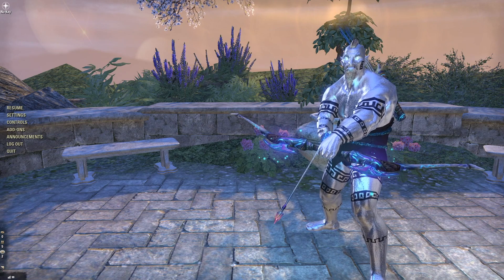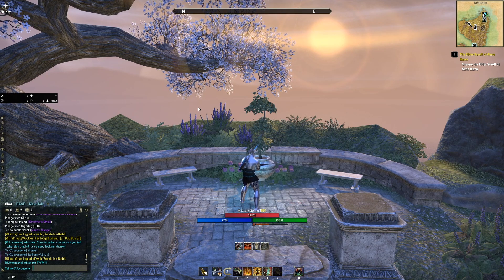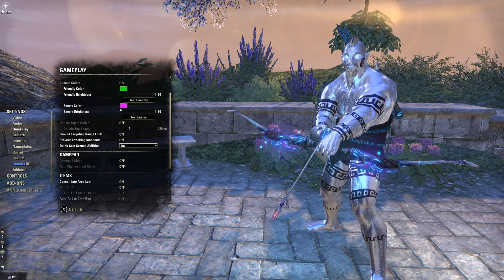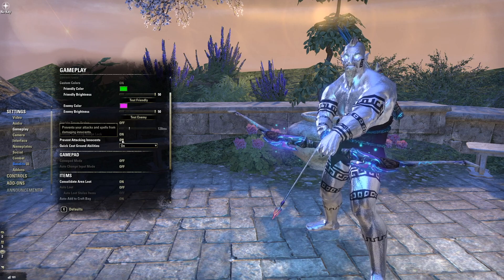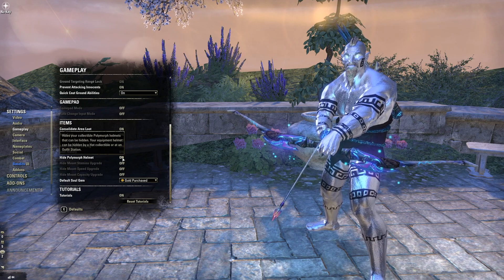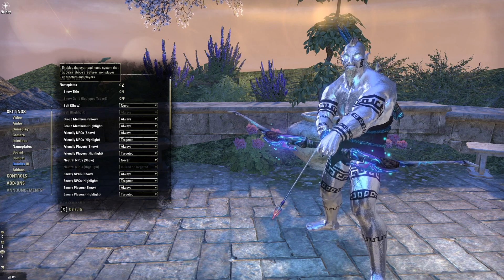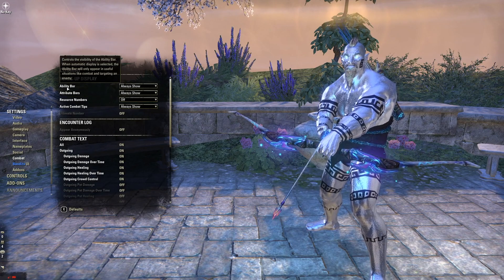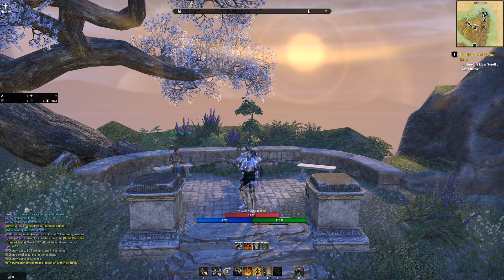ESO Default Settings You Should Change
Written Guides
eso.JustLootit.com